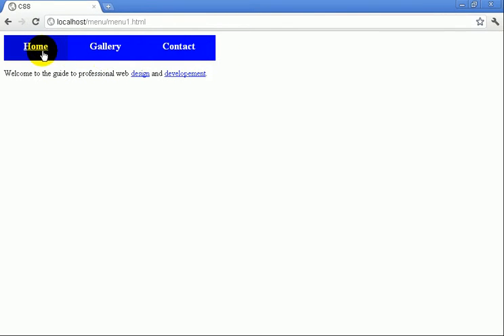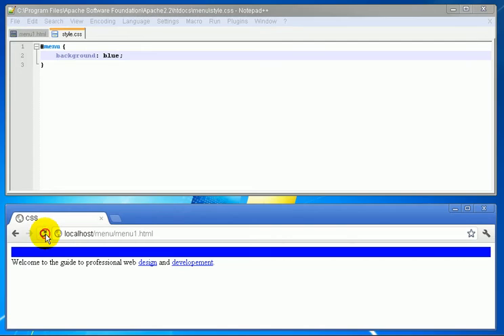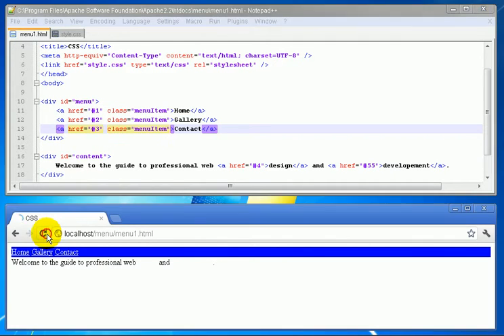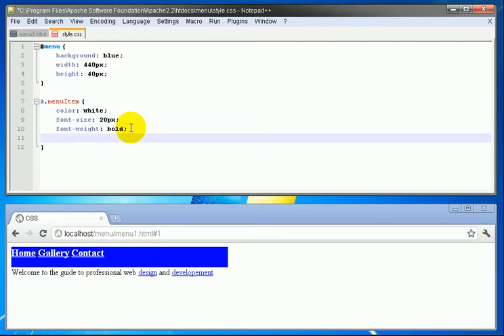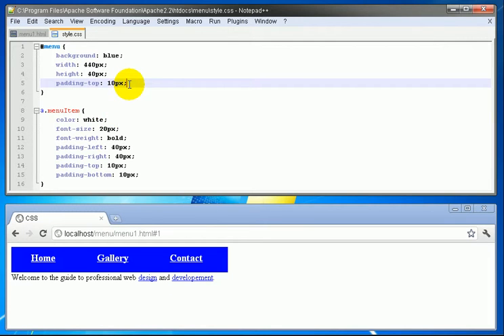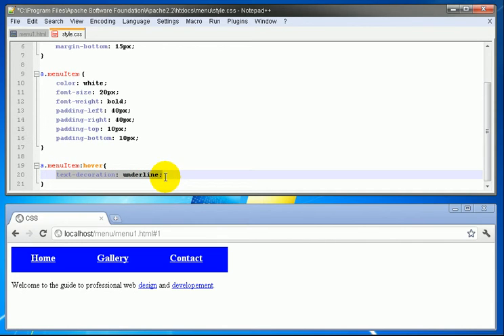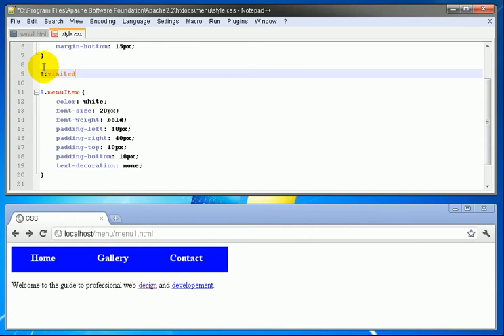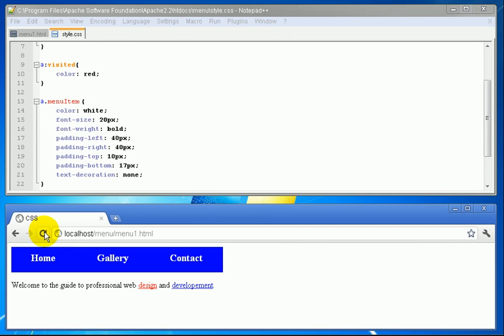#043 Formatting links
You'll learn how to format links using CSS and create a simple navigation menu.